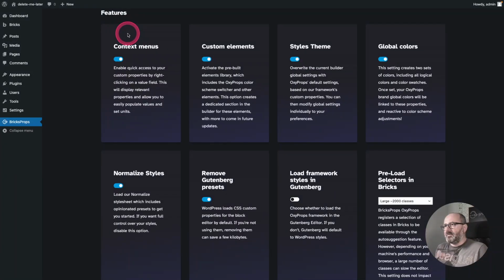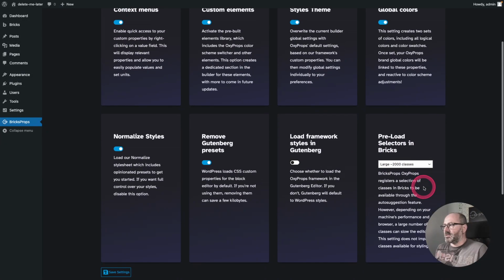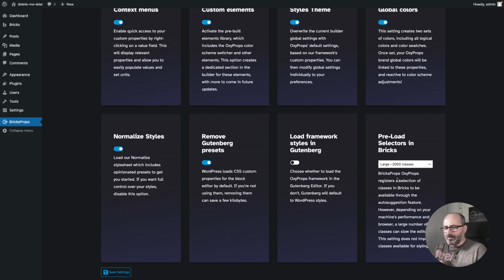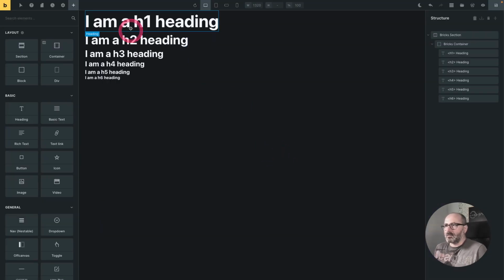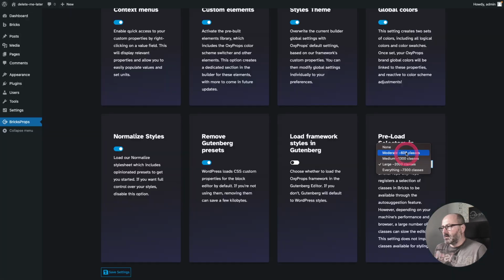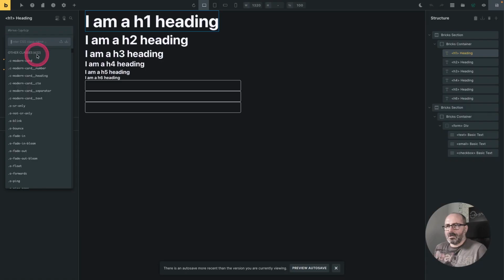Choose your classes set for Bricks Class List | Get Started series ep11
What are the classes sets I can select to load in Bricks Editor?